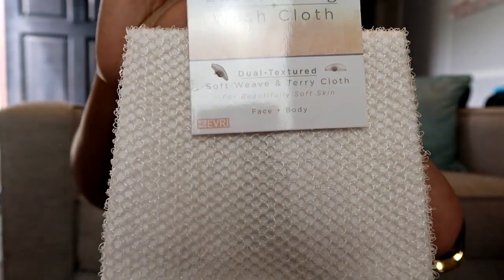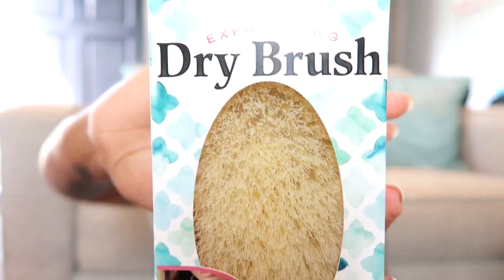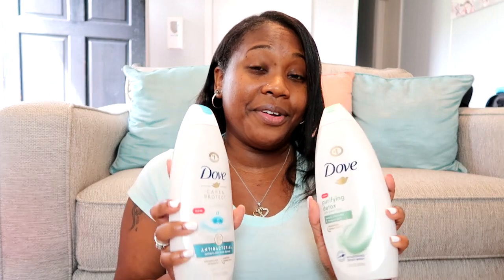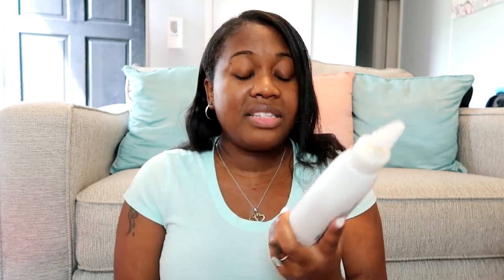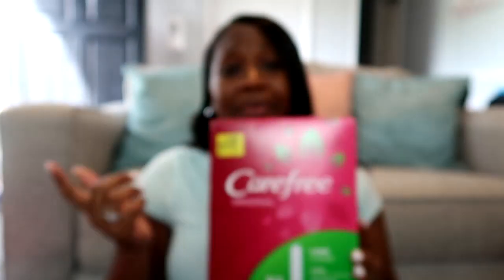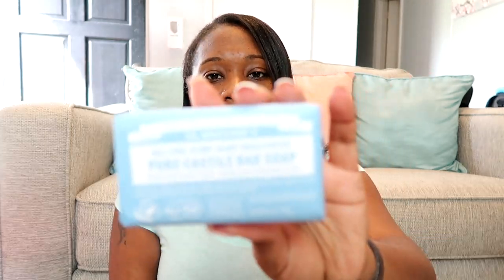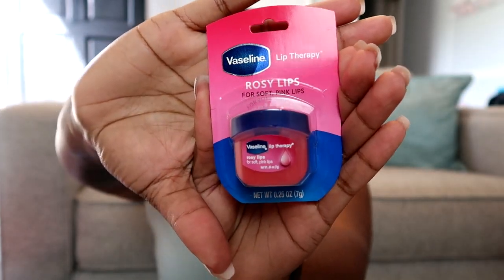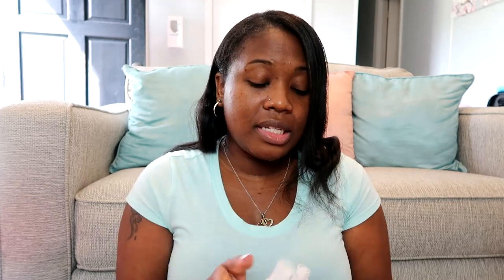Walmart Hygiene Haul | Hygiene and Body Care Basics |SimplyNicki_B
Hey Guys!

Here is a quick hygiene haul I recently did from Walmart. None of these products are new but they are new to my collection. I really enjoyed making this video and I hope that you enjoy!

Walmart Haul:

Evriholder Exfoliating Wash Cloth: $1.97 (in store)

Ultra Sonice Facial Mister: $5.97 (in store)

Exfoliating Dry Brush: $3.97

Personal Chiller Mini Fridge: $29.00

Olay Moisture Ribbons Body Wash:$5.97
Shea + Manuka Honey
Shea + Blue Lotus

Dove Body Washes: $6.47
Care &amp; Protect Antibacterial
Puryifing Detox with Green Clay

OGX Bodywash: $5.47
Coconut Coffee Scrub &amp; Wash

Dove Body Love Moisturizing Body Lotion for Rough or Dry Skin Intense Care: $6.48

Nivea Essentially Enriched 48 HR Body Lotion: $2.78

Neutrogena Body Oil Light Sesame Formula: $10.97

Carefree Pantyliners 92 ct.: $4.00 (in-store clearance)

Dr. Bonners Organic Pure Castile Baby Un-Scented Bar Soap: $3.53

Crest Premium Plus Breath Bacteria Blast Toothpaste: $2.97

TheraBreath 24-Hour Fresh Breath Oral Rinse, Mild Mint: $7.12

SmartMouth The Original Activated Dual-Solution Breath Rinse Fresh Mint: $9.84

Gold Series from Pantene Hydrating Oil Treatment: $7.58

Vaseline Lip Therapy, Rosy Lips:

Aeropostale Blushing Body Mist: $5.98

Body Fantasies Signature Fragrance Body Spray: $2.88
Sunset Sunrise
Fresh White Musk
Romance &amp; Dreams